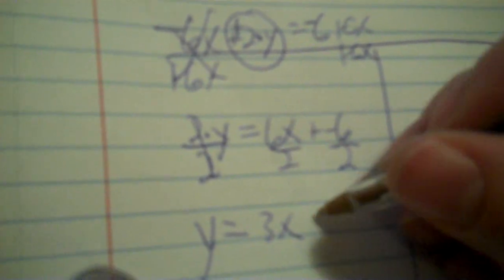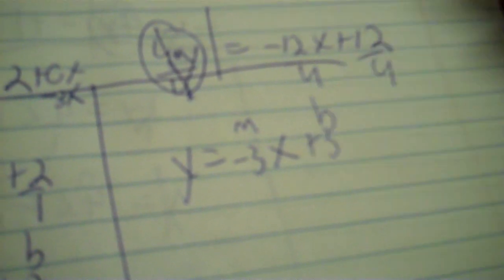5 8 1 Extended Algebra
5 8 1 Extended Algebra